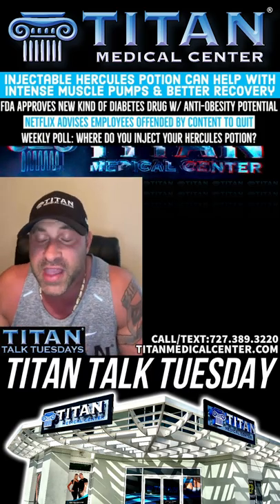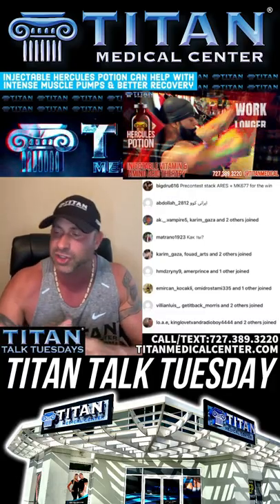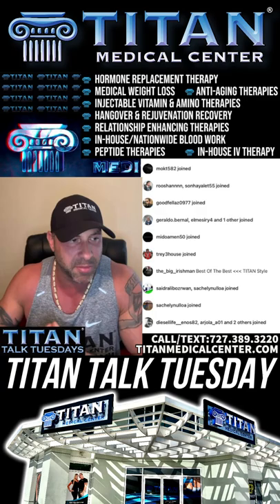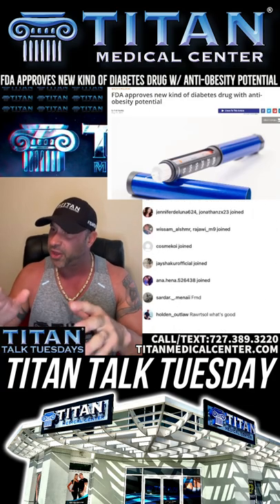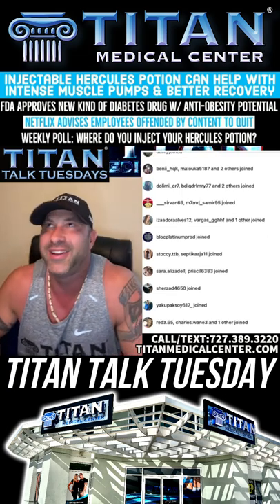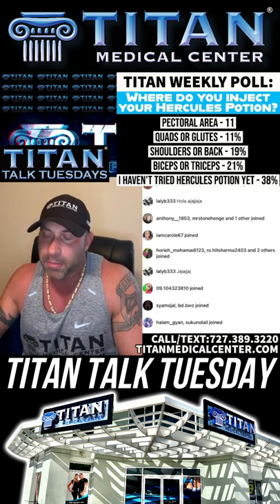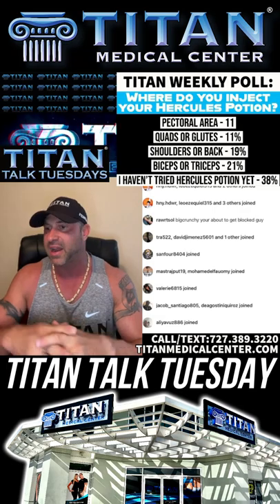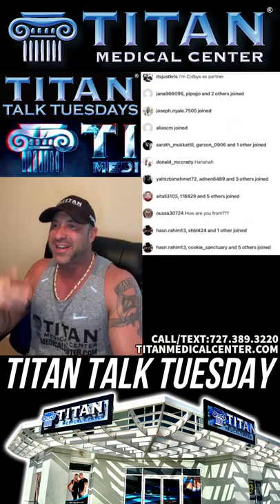Titan Talk Replay! Injectable Hercules Potion, current events & LIVE Q&A at the time of recording.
5/17/22 Titan Talk with John Tsikouris:
- Don’t miss our event schedule with links to each one!
- Injectable Hercules Potion can help with intense muscle pumps & better recovery!
- FDA approves new kind of diabetes drug with anti-obesity potential
- Netflix advises employees offended by content to quit

Weekly Poll:
Where do you inject your Hercules Potion?
Pectoral area - 11
Quads or Glutes - 11%
Shoulders or back - 19%
Biceps or triceps - 21%
I haven't tried Hercules Potion yet - 38%

2022 Titan Events Schedule:
6/4: World Class Fight League 32 (WCFL) Bryan Glazer JCC, Tampa

Text: titanmedical to: 22828 to get on our emailing list!